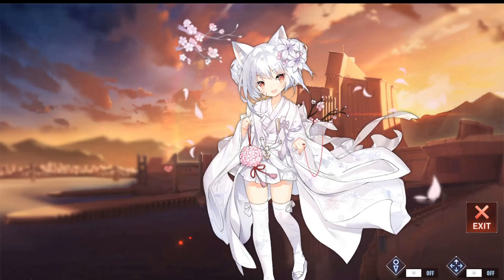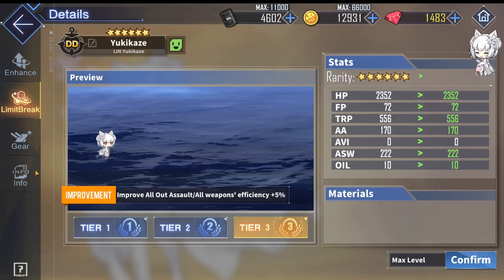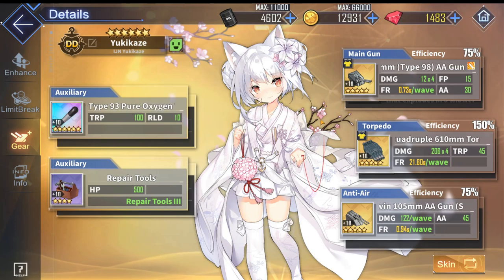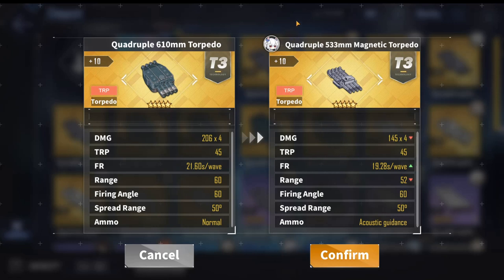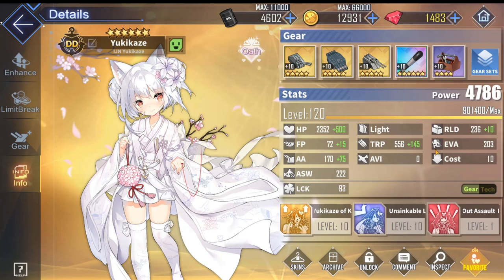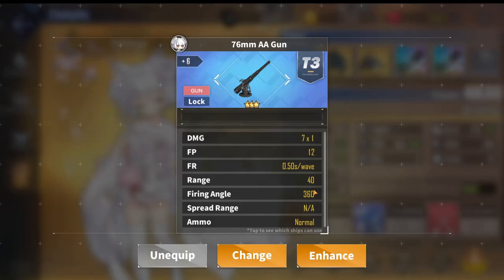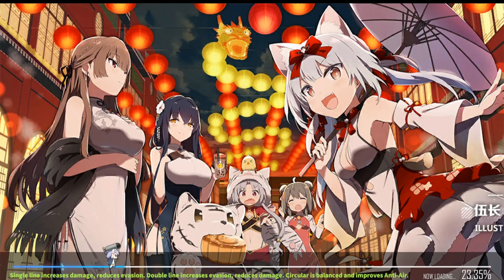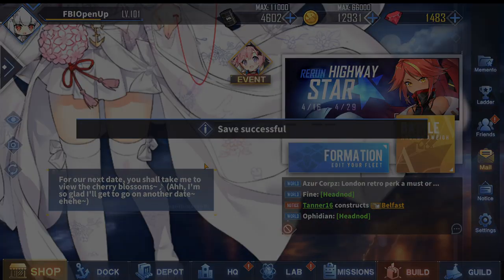Azur Lane Gear Guide: Yukikaze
Here’s a quick guide regarding the equipment builds for Yukikaze/NANODA! Hope you enjoy it!

Timestamps:
Introduction - 0:00

Yukikaze Gear Basics - 0:22

Gear Loadouts:

General/All-Purpose Build - 1:27

PvP Build - 7:05

The NANODA MAXIMUM DAMAGE build (Double Rainbow Dildo) - 8:35

Battle Showcase - 10:11